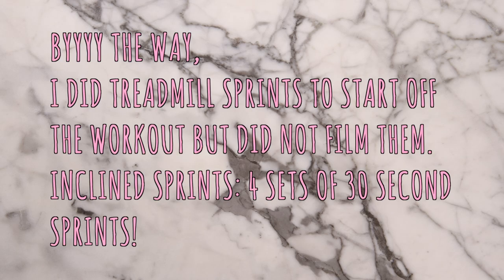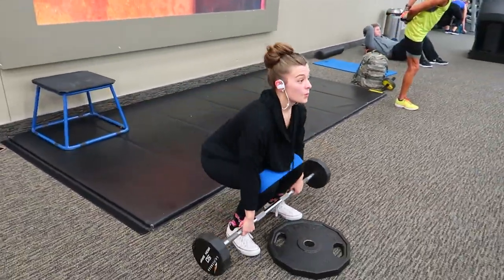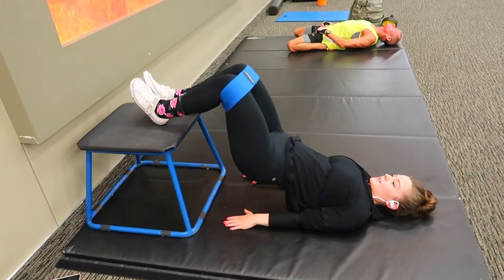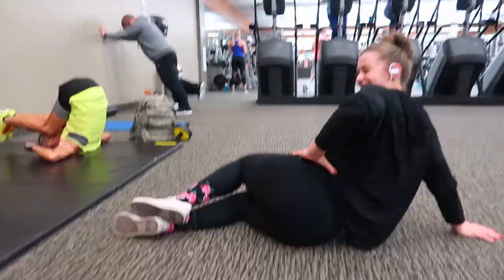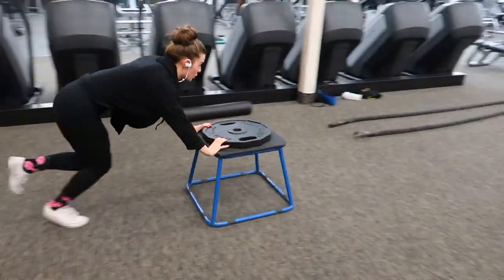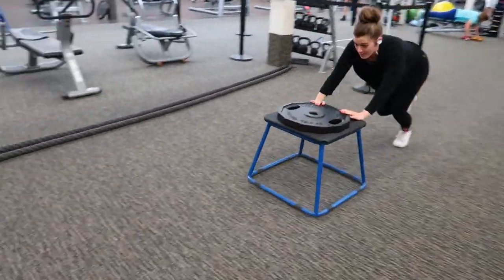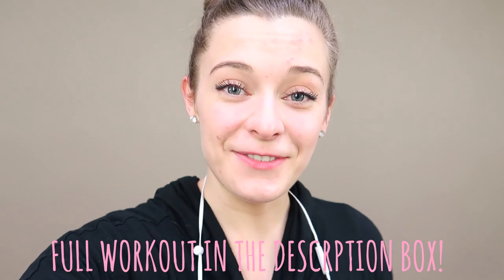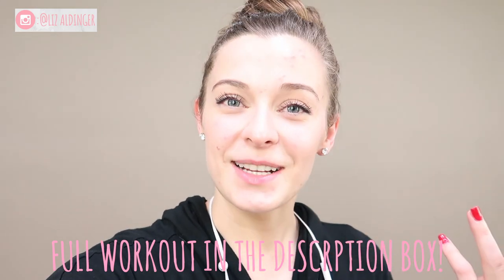FULL BODY SCULPTING WORKOUT!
here's a new one for you to try out! It's a full body sculpting workout! let me know if this challenged you in the comments below!

The workout:
-Treadmill Sprints: 4 sets 30 seconds sprints

Triset(all back to back no rest): 4 sets
-Straight legged dead lift butt dropper😂12 reps
-feet elevated glute bridge 10 reps with an 8 second negative then 10 quick reps.
-side lying hip abduction 10 reps each side

Triset 2: 3 sets
Banded burpees 10 reps
banded side to side squats five each side
12 banded jump squats

-sled push down and back
-ropes for thirty seconds

If you’re new here, Hi! I’m Liz. I am a 22 year old wife and mama! I am very passionate about helping my subbies become their most healthy and thriving selves!
My channel focuses on all things Faith, Family, and Fitness related!

The DOPE music in this video is by Nikhil you can find him here!

XOXO,
LIZ